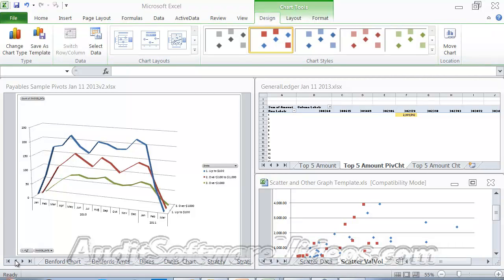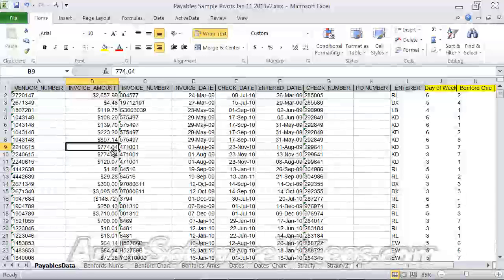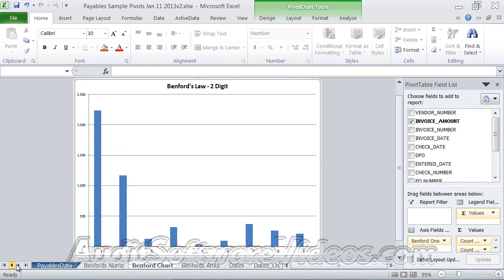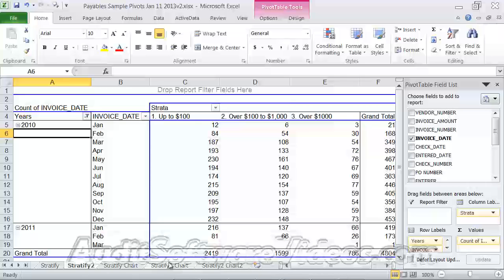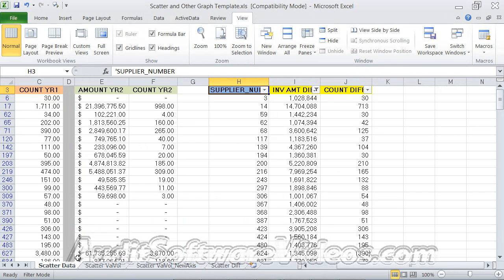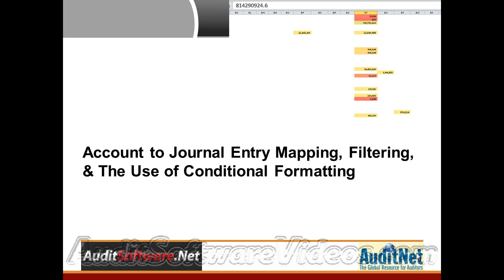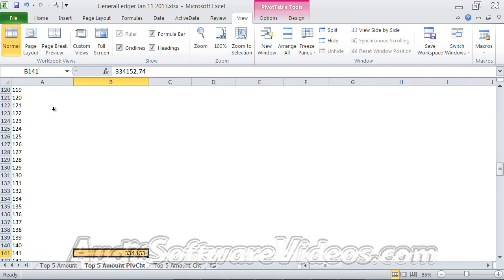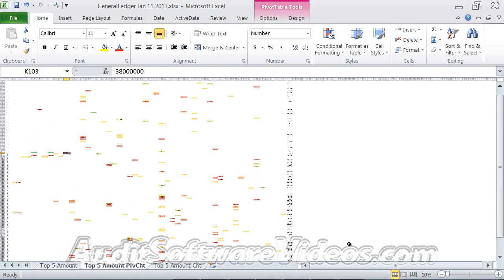January 11 2013 Part 1